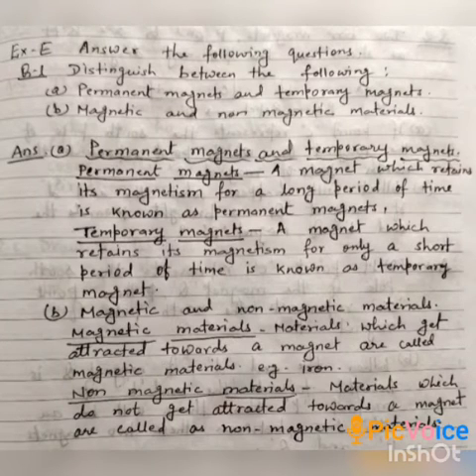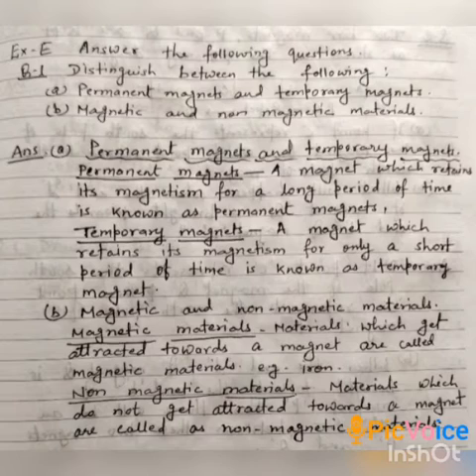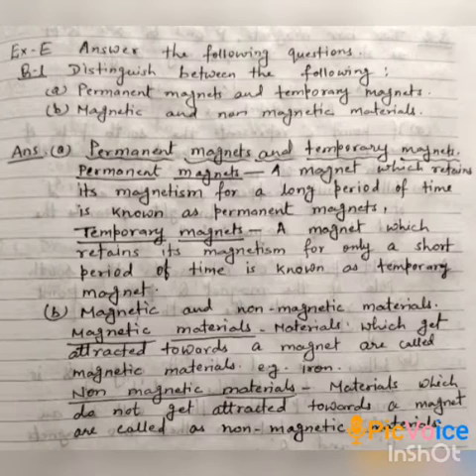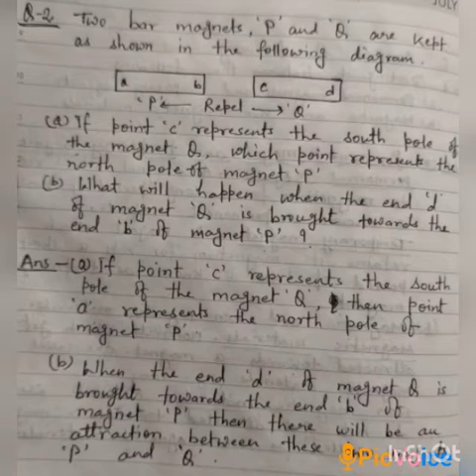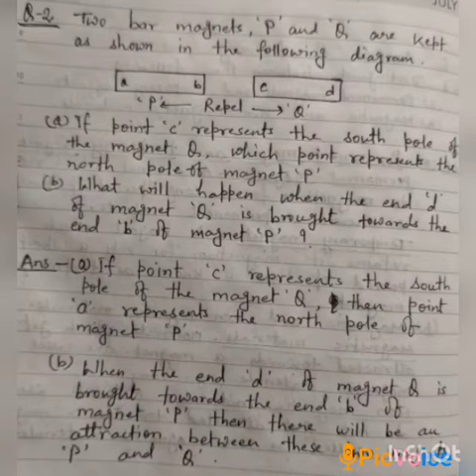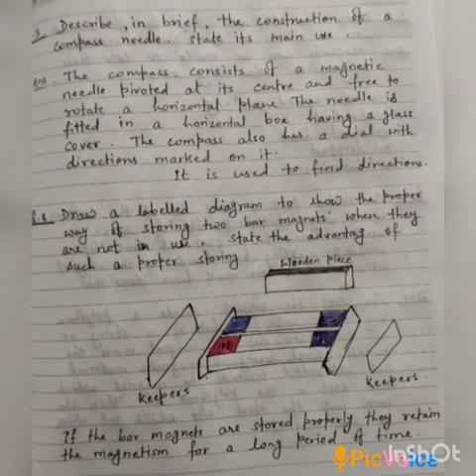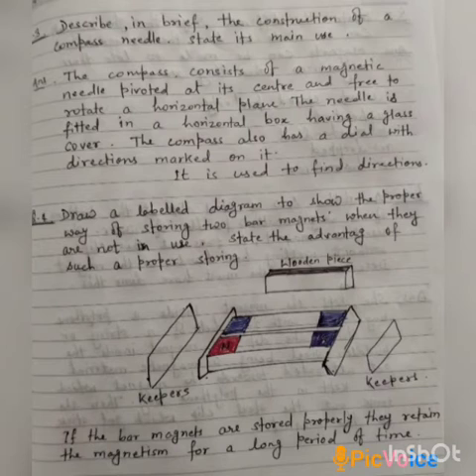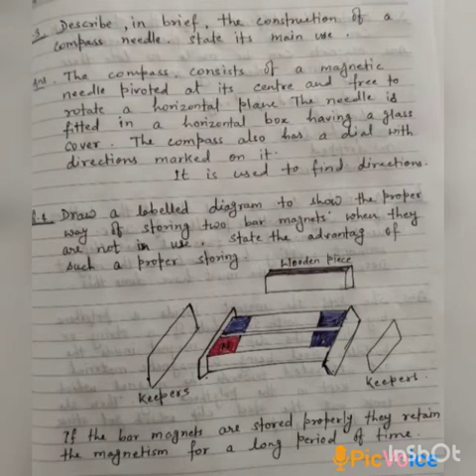MAGNET 🧲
Exercises-E of the chapter Magnet 🧲 for class VI